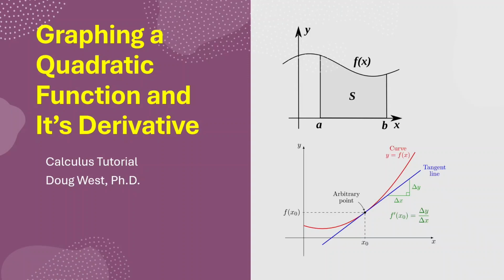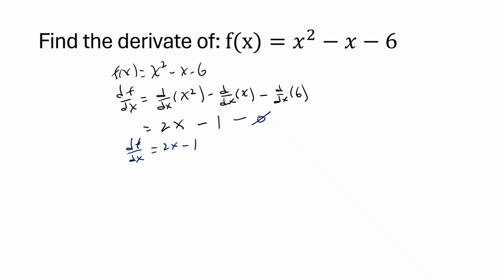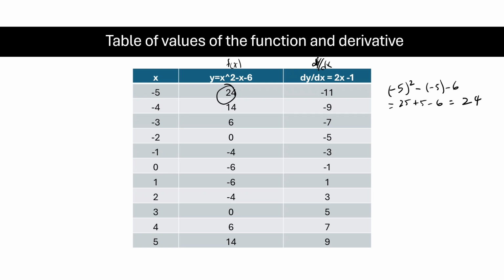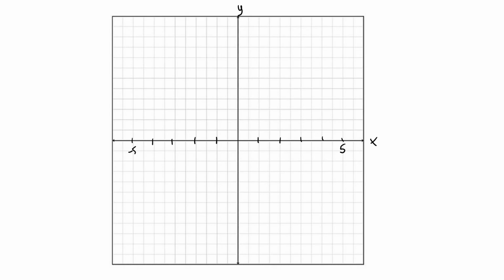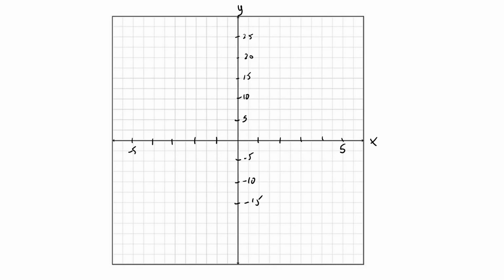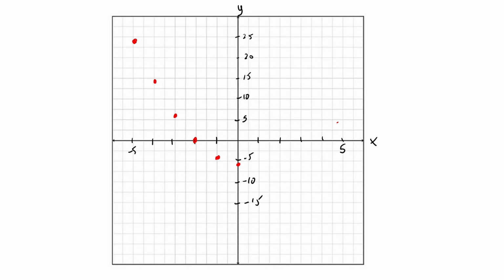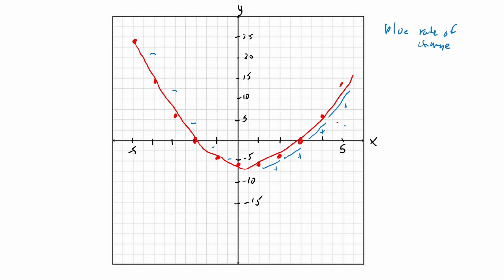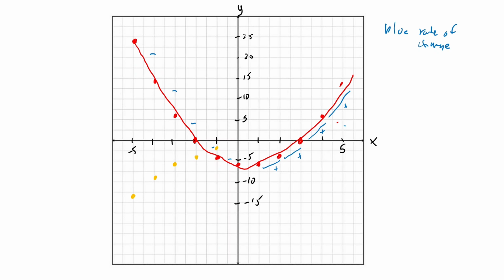Quadratic & Its Derivative Explained Visually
In this video, we graph the quadratic function y = x² − x − 6 and its derivative to show what the derivative means graphically. By plotting both functions on the same coordinate grid, you’ll see how the derivative represents the rate of change and connects directly to the slope of the original curve.
This visual approach makes one of the most important ideas in calculus easier to understand: the derivative as a function that describes how another function is changing.
Perfect for students learning derivatives for the first time or anyone needing a clear refresher.